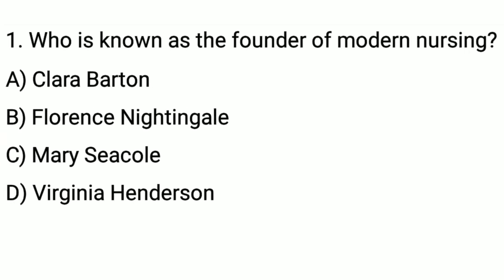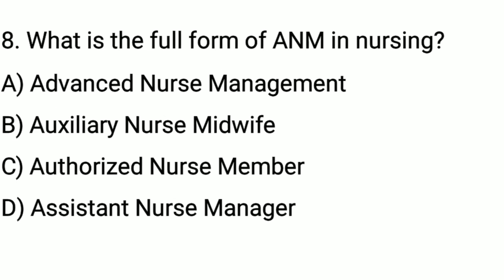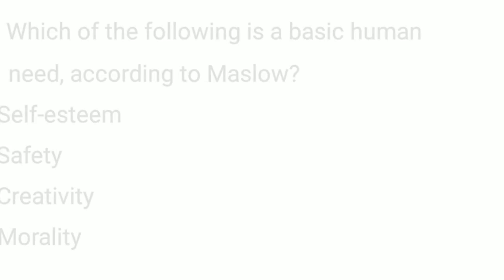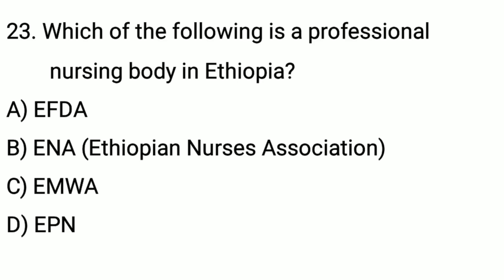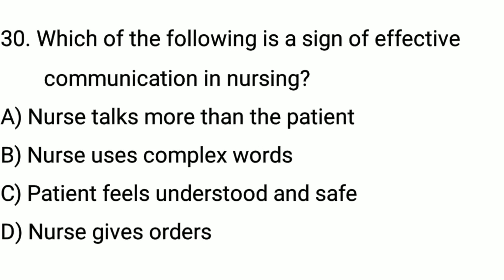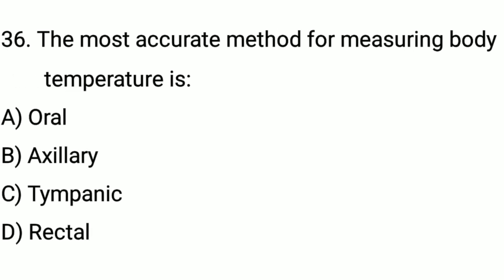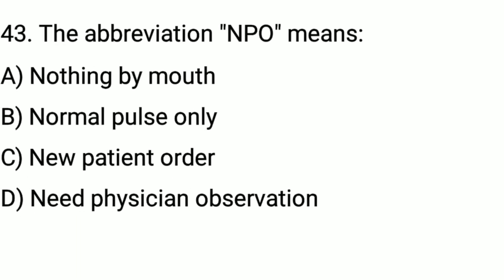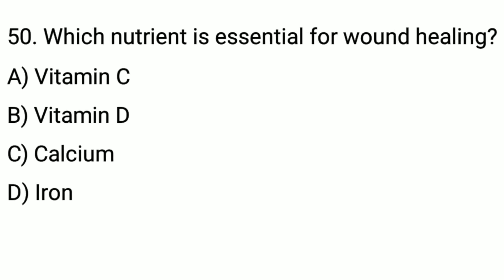Fundamental of Nursing MCQs 2025 || Top 50 Introduction to Nursing MCQs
Welcome to LearnWithNikash, your trusted destination for high-quality exam preparation content! In this video, we bring you the most important and frequently asked MCQs on the topic "Introduction to Nursing"—specially designed for all competitive exams.This set of MCQs covers key topics in nursing fundamentals, including patient care, ethical practices, nursing principles, and more.

Fundamental of Nursing Mcqs | fundamental of nursing questions and answers
Whether you're preparing for nursing entrance exams, staff nurse tests, medical university admissions, or nursing-related public service exams, this video will give you a sharp edge.

🎯 What You’ll Learn in This Video:
 ✅ Most repeated MCQs from past papers
✅ Concept-based questions for deeper understanding
✅ Ideal for ANM, GNM, BSc Nursing & Diploma level
💡 Don’t forget to: 👍 Like the video
📢 Share with nursing aspirants

fundamental of nursing mcqs,
fundamental of nursing mcq questions,
fundamental of nursing rrb mcq,
fundamental of nursing mhsrb mcq,
fundamental of nursing for staff nurse exam,
fundamental of nursing mcq staff nursing,
fundamental of nursing mcqs for staff nurse exam,
introduction to nursing mcqs,
nursing mcqs with answers,
important nursing mcqs,
nursing competitive exam preparation,
introduction to nursing questions,
staff nurse exam mcqs,
nursing entrance test mcqs,
bsc nursing mcqs,
anm gnm nursing mcqs,
fundamental of nursing important mcqs,
fundamental of nursing mcq with answers,
fundamental of nursing multiple choice questions,
fundamentals of nursing mcqs,
fundamental of nursing questions,
mcqs of fundamental of nursing,
fundamentals of nursing mcq with answers,
mcq related to fundamental of nursing,
past paper nursing mcqs,
nursing exam questions and answers,
most repeated mcqs in nursing,
introduction to nursing solved mcqs,
top nursing multiple choice questions,
nursing questions for exam preparation,
competitive nursing mcqs for india pakistan ethiopia,
nursing basics mcqs for beginners,
nursing theory mcqs with explanation,
mcqs for nursing interview and tests,
staff nurse recruitment exam questions,
NCLEX style nursing questions,
nursing education mcqs,
medical entrance exam mcqs,
nursing practice test 2025,
government nursing jobs preparation,
community health nursing mcqs,